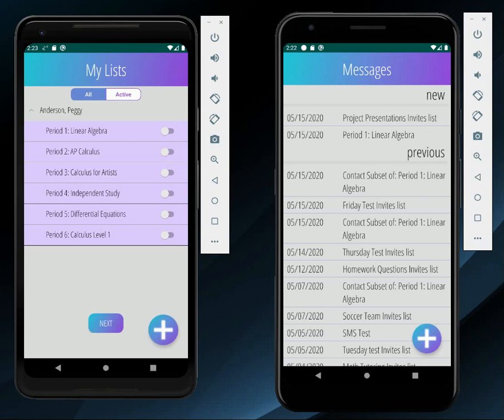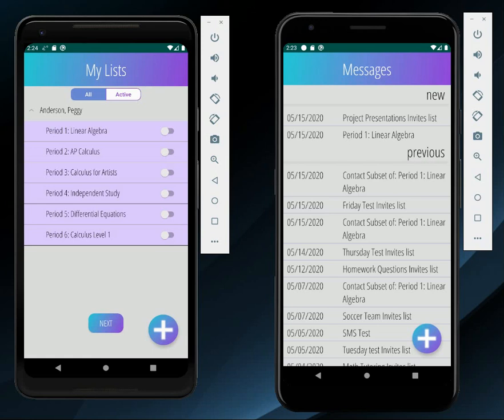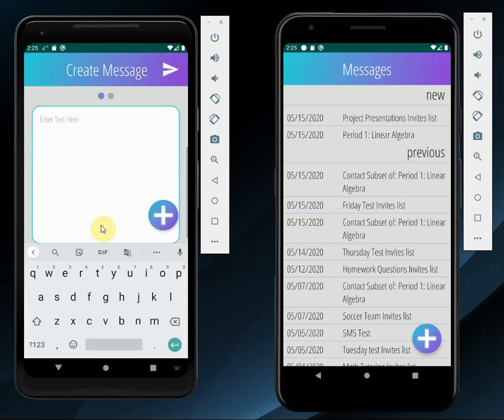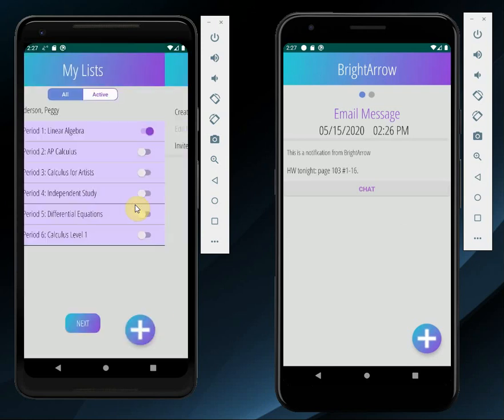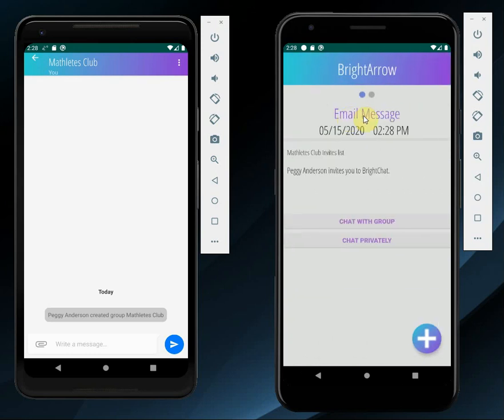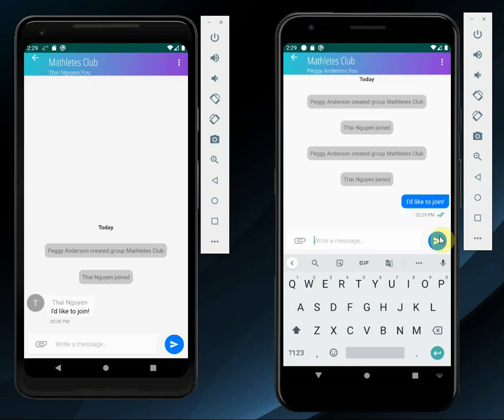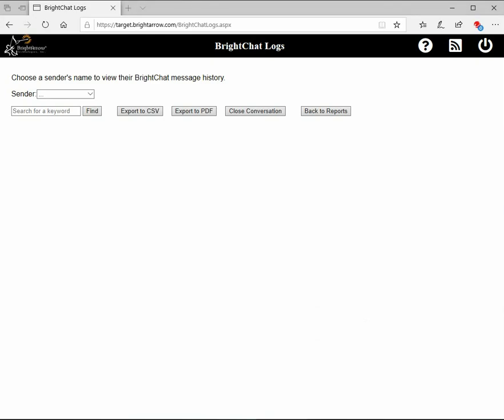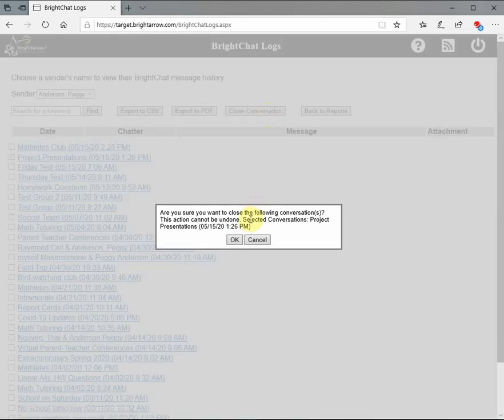BrightArrow's BrightChat Demonstration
Learn how to use BrightChat, an instant, two-way messaging environment between teachers and parents/students. You can type, record audio, attach documents and even share photos and videos easily in a familiar chat page.